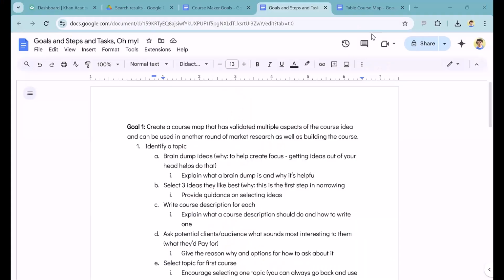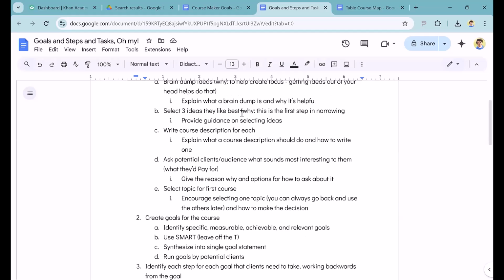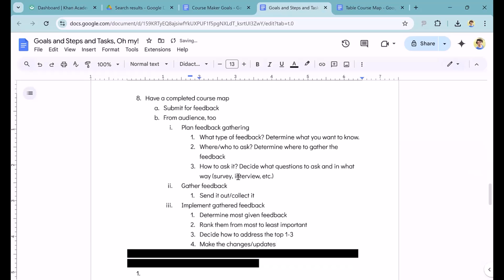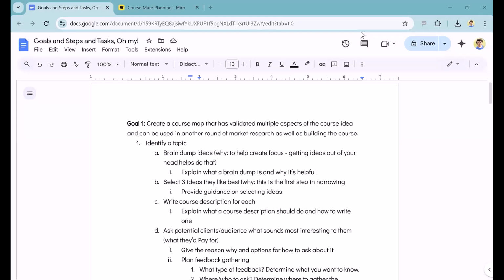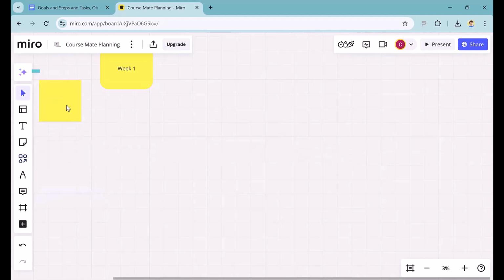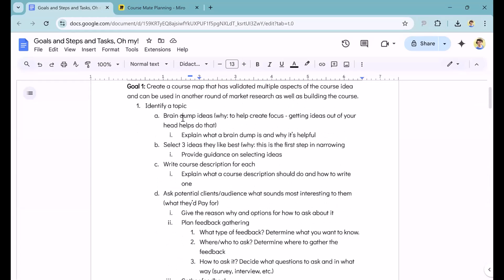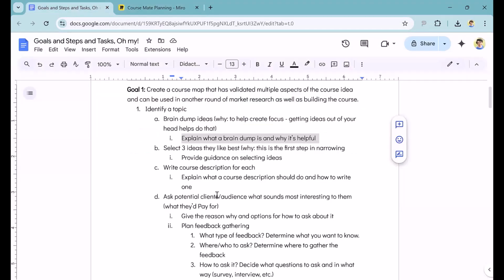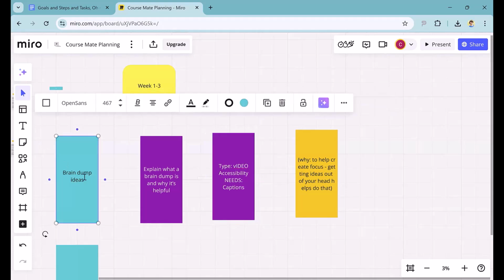Your Course Needs This (Most Creators Don't Have It)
Course maps let you work smarter not harder as an online course creator. This video shows you how.

0:00 Course Maps for the win
0:49 Where to Start
1:23 Weaving Goals Together
2:01 Examples
5:44 Creating the Map
7:36 Examples